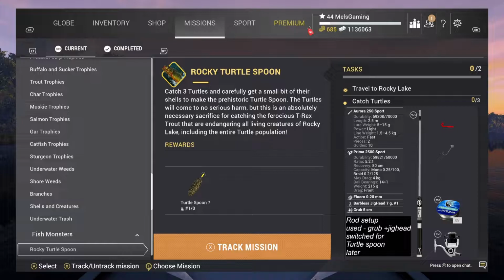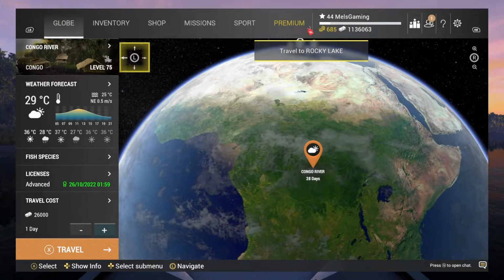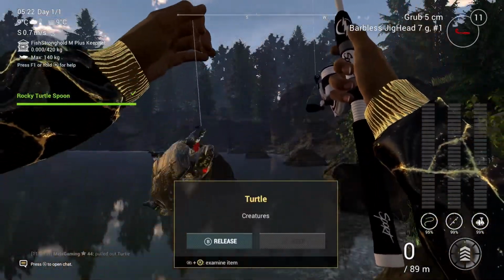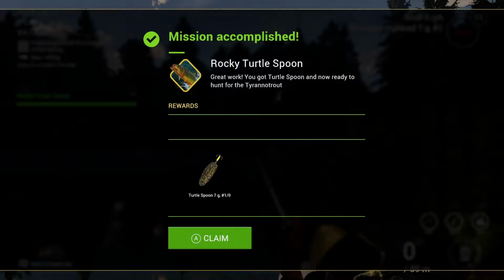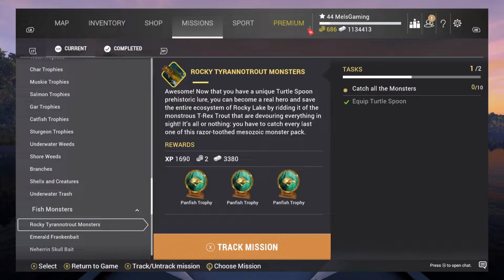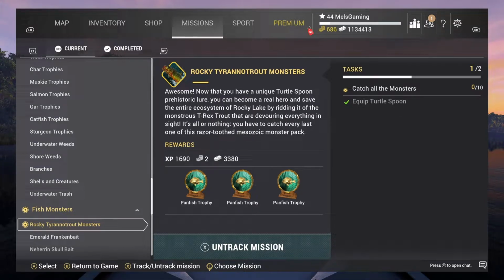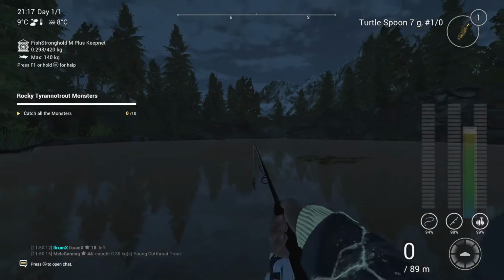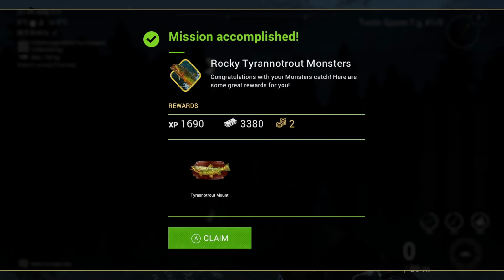THE 4TH MONSTER(S) IN FISHING PLANET! THE TYRANNOTROUT! CATCHING ALL 10 MONSTER TROUT AT ROCKY LAKE!